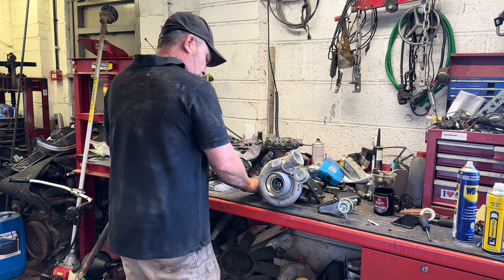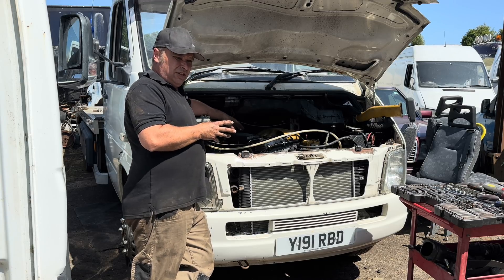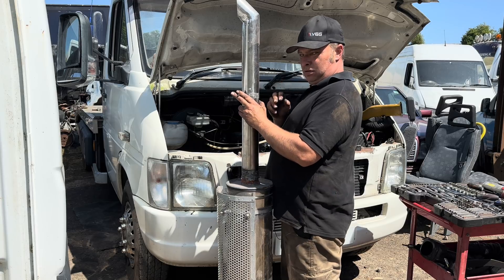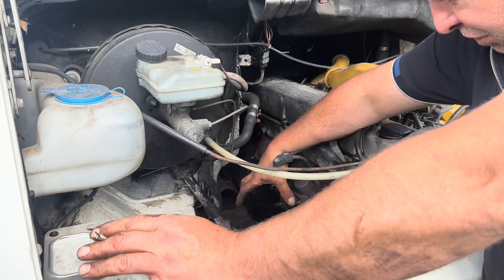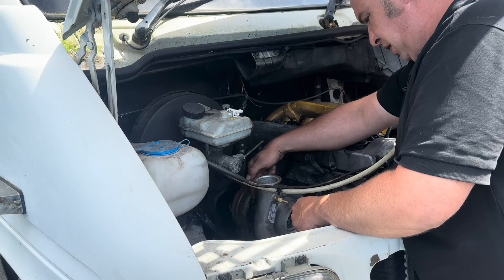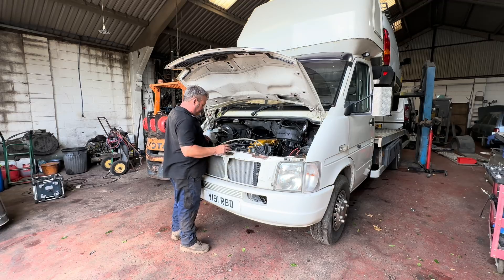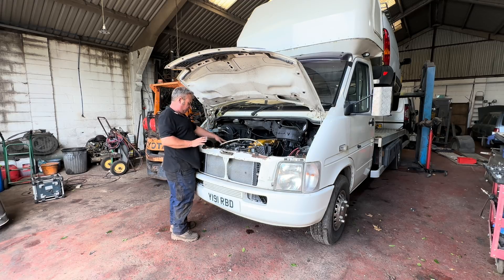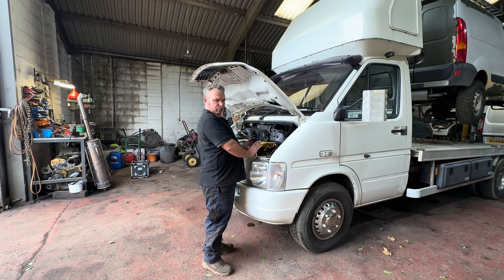Can a man bolt a lorry turbo on a Vw lt46 recovery truck ???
Fitting a whopping great Holset HX35 and a quick spool valve to the Mercedes engined Vw recovery truck … totally sensible right??